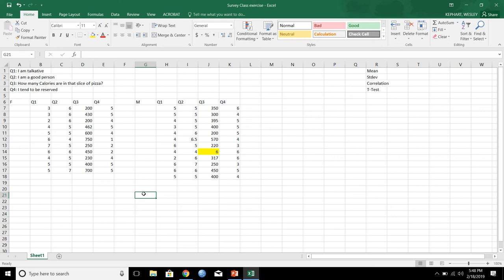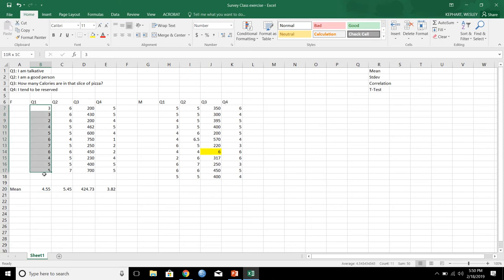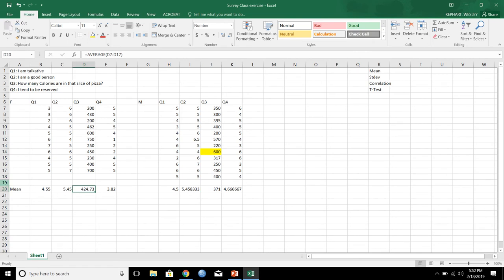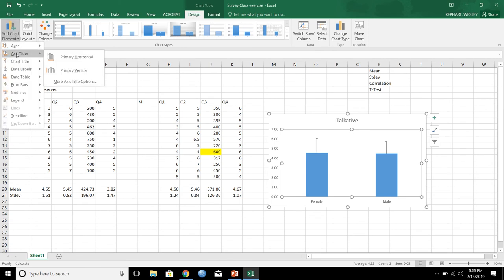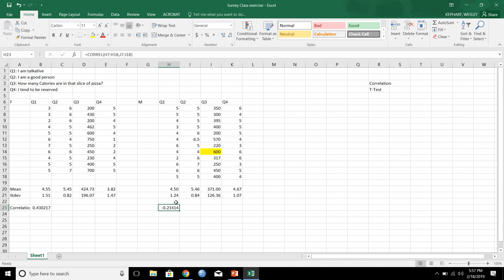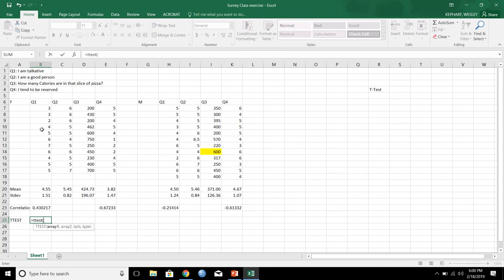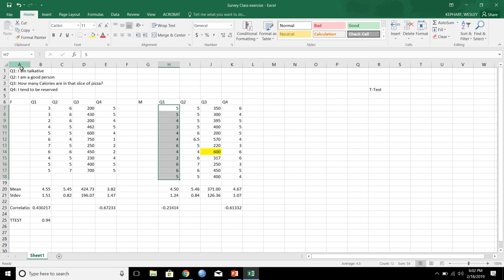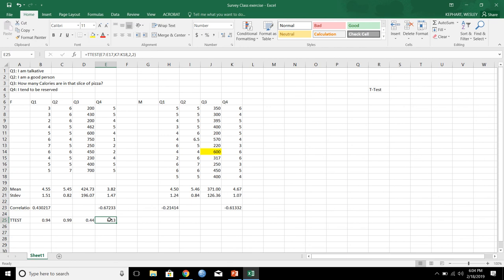Survey Class Exercise HEALTHED471